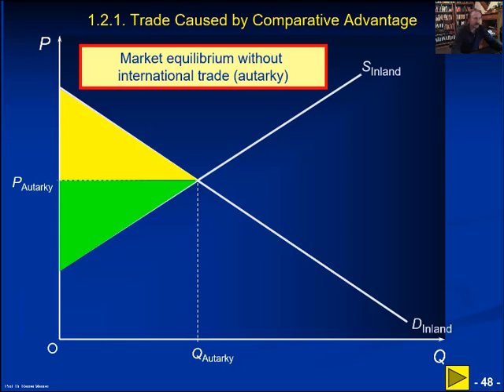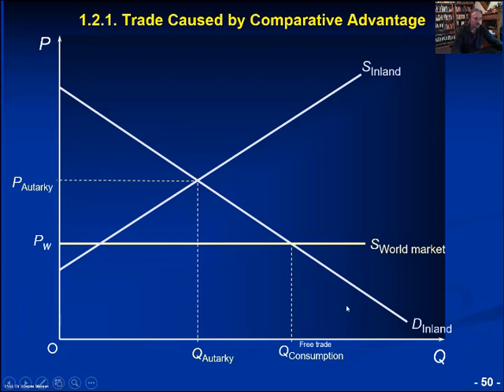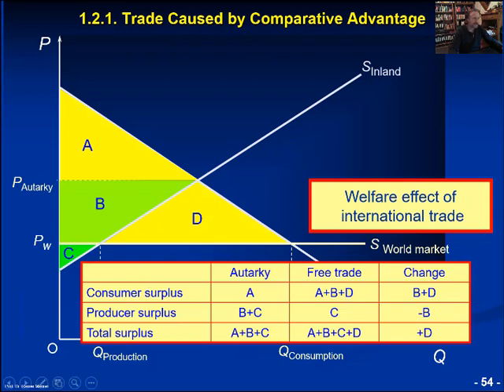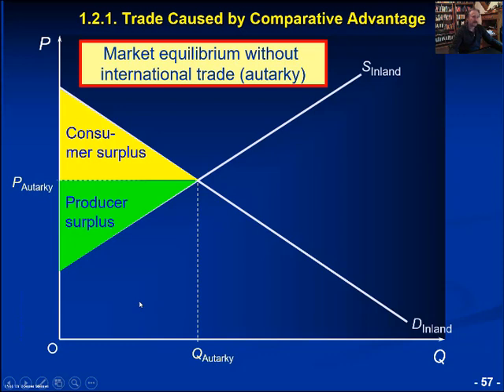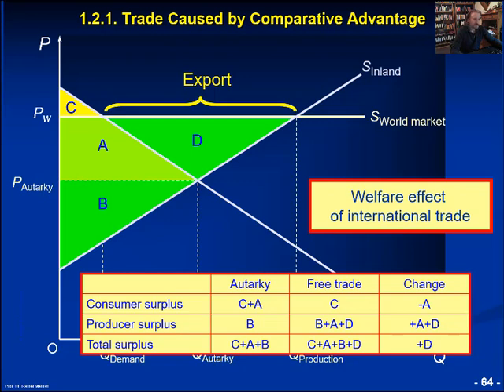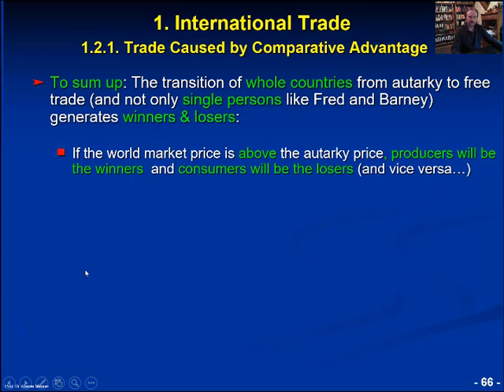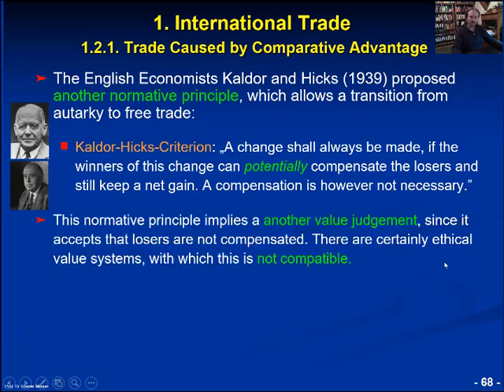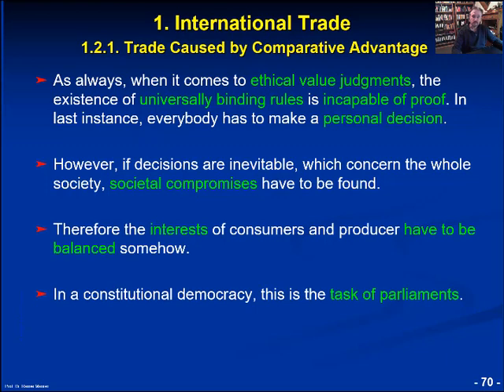International Economics, Lesson 2, Chapter 1, Slides 47 - 70